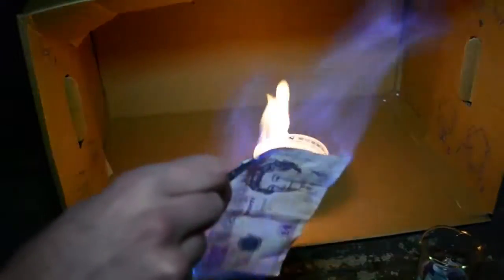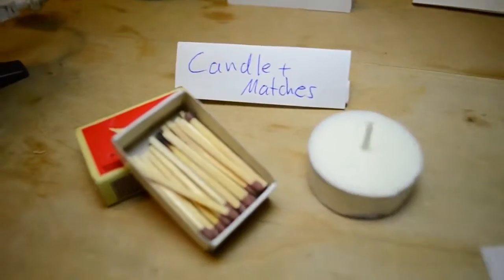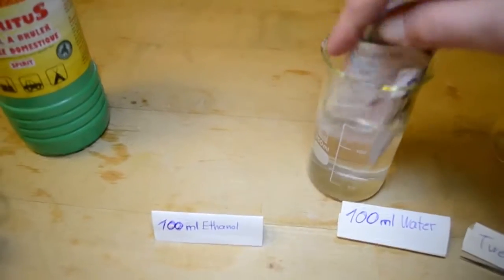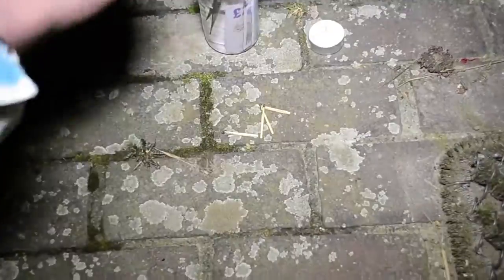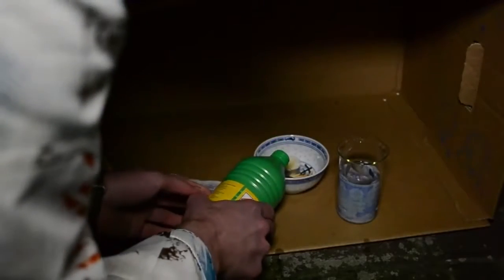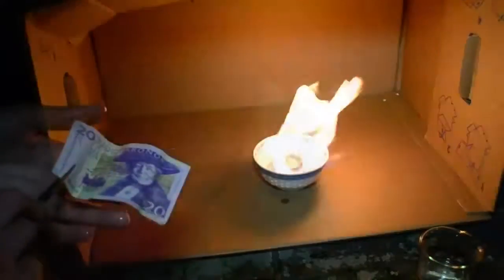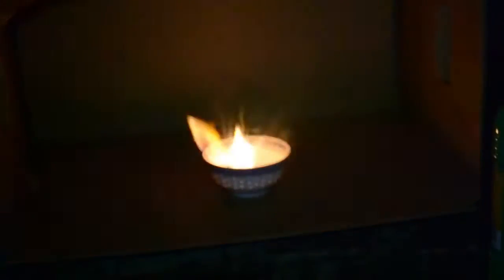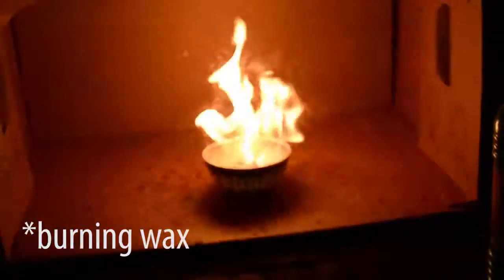Burning the Queen on a bank note and Candle Wax Explosion!